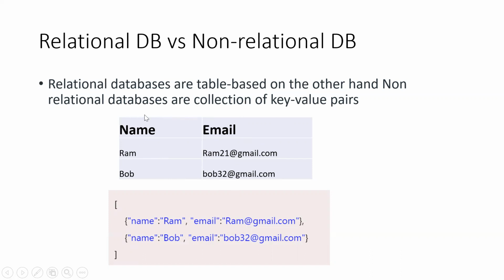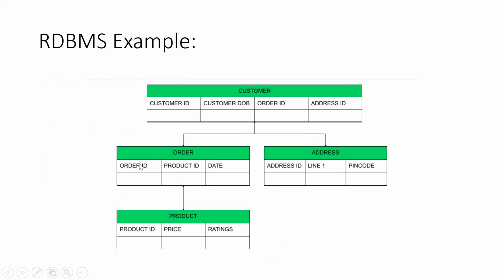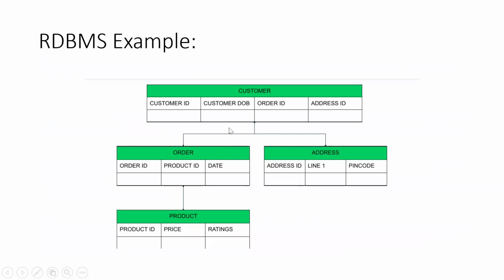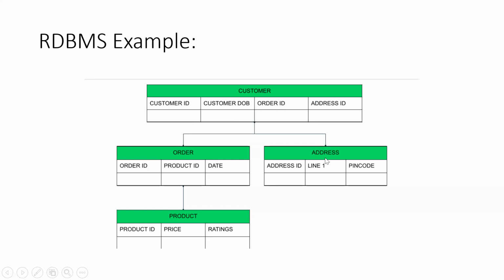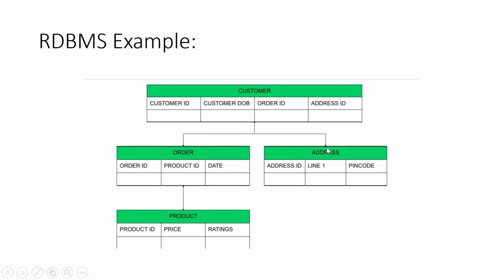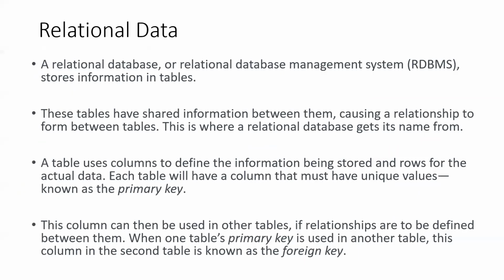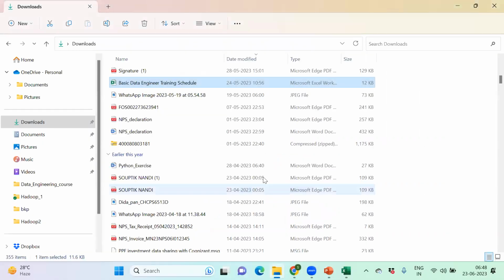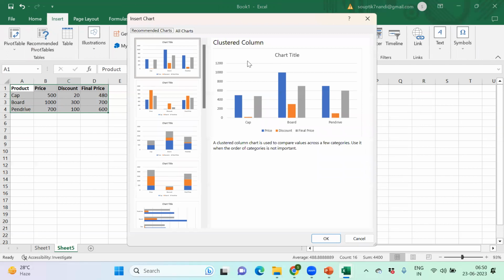Data Course Class-1